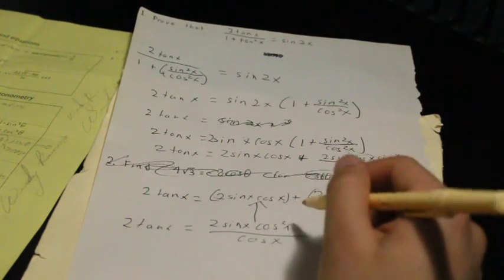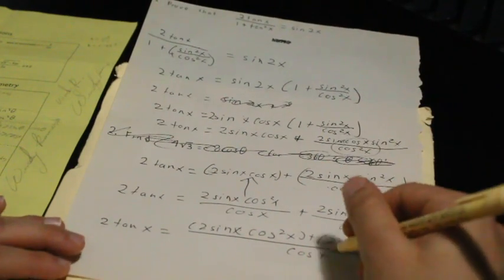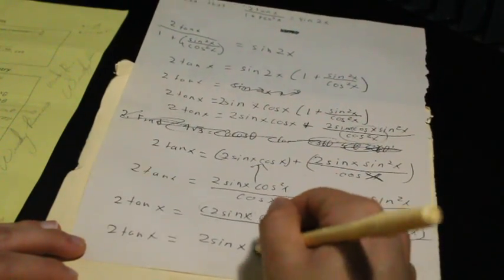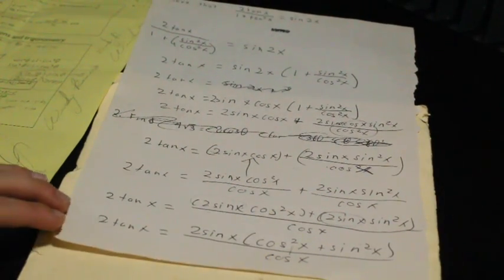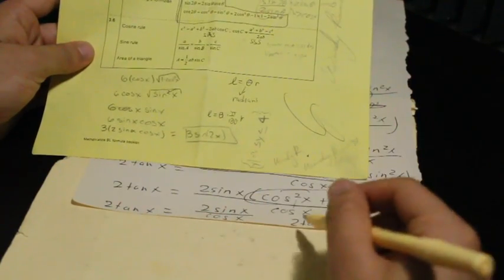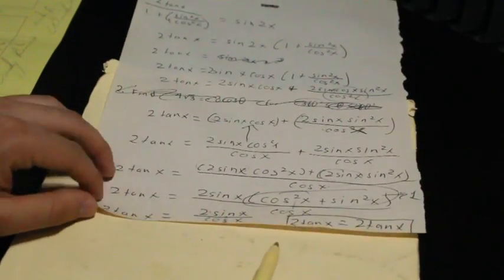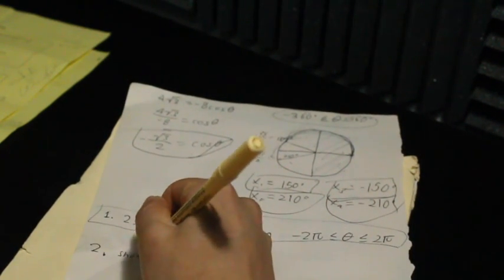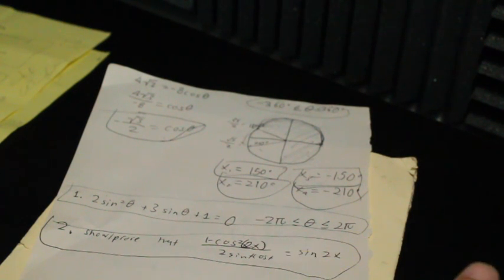Trig Equations Ricardo Guerrero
Homework Answers:

1. X1=7π/6, X2=-11π/6, X3=-π/6, X4=-5π/6, X5=3π/2, X6=-π/2
2. 2sinxcosx=sin2x